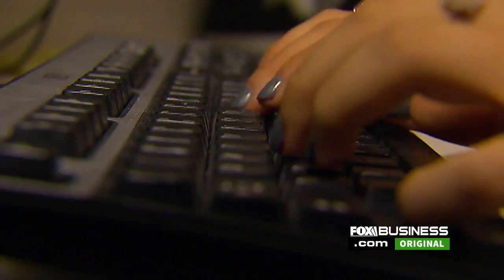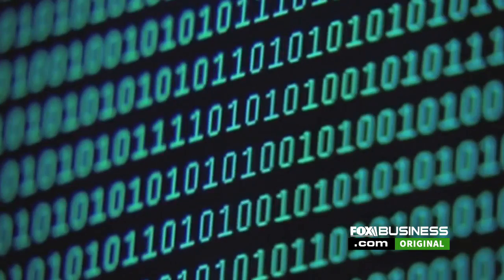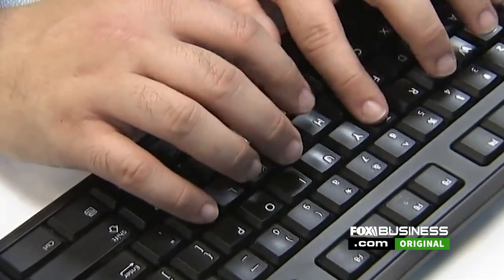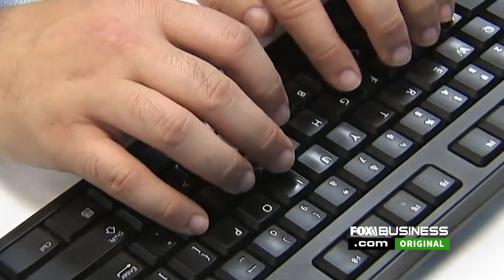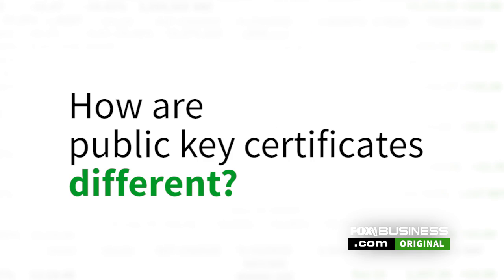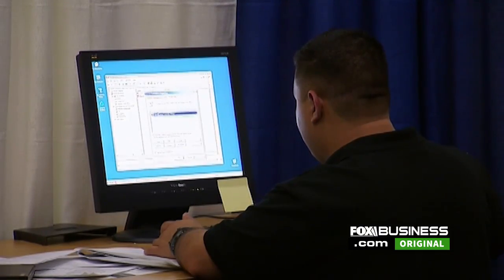Netscape Co-Founder says you shouldn’t be using internet passwords!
Jim Clark, Netscape Co-Founder explains why internet passwords aren’t all that safe and an alternative you need to know about.